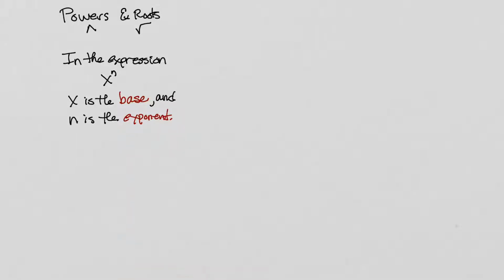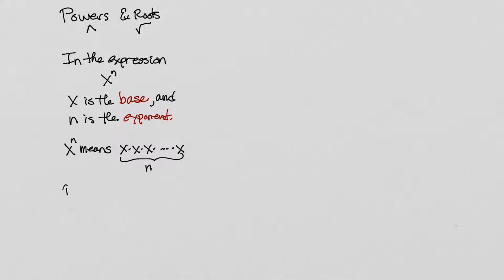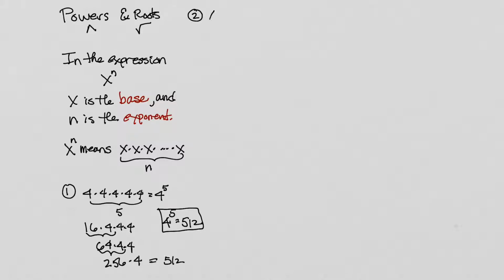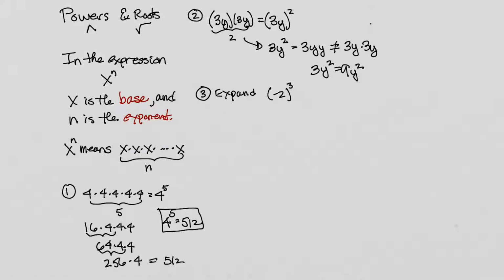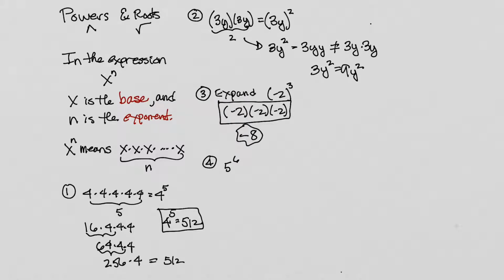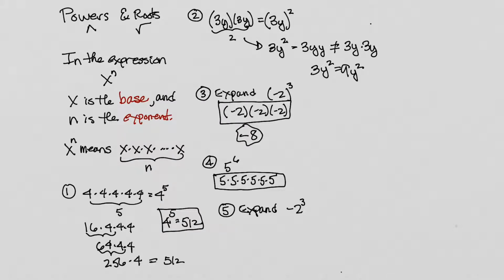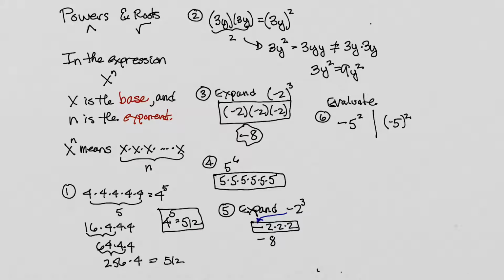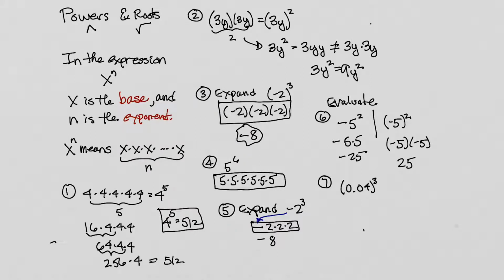11 Chapter 1.5, Powers